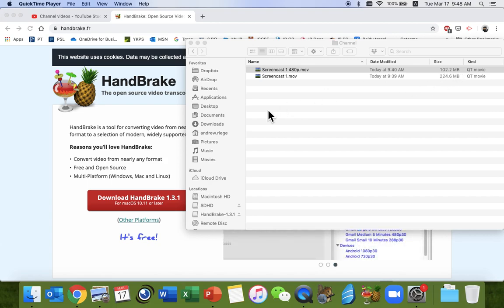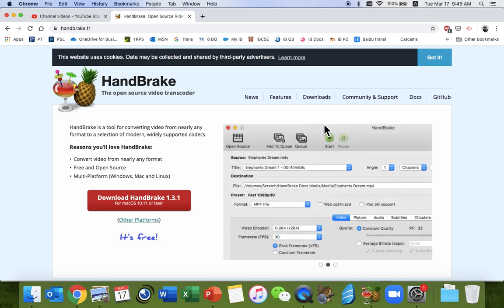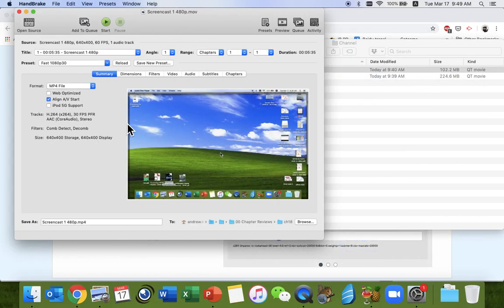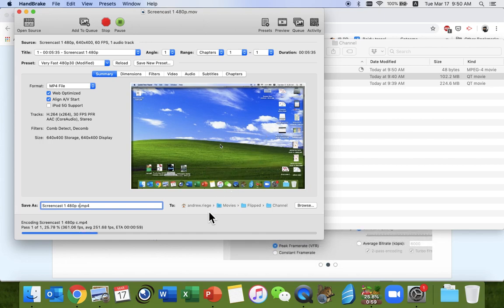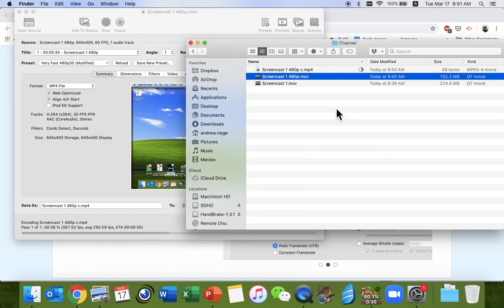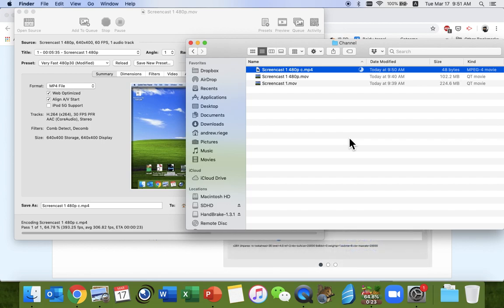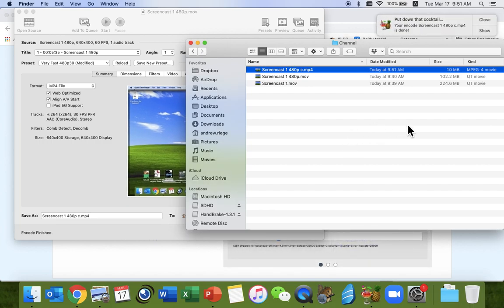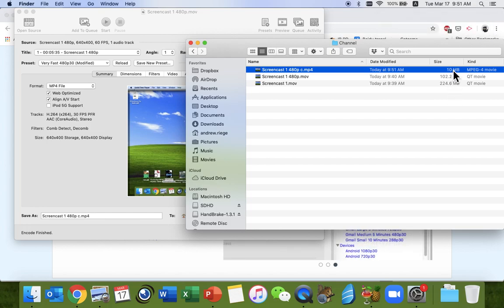Compressing a video file using Handbrake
Reducing video file size using Handbrake